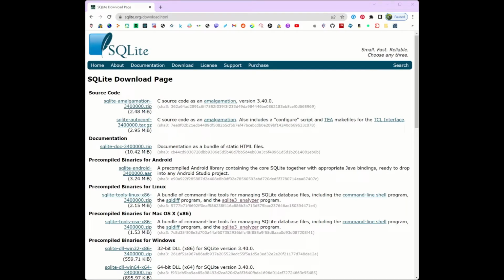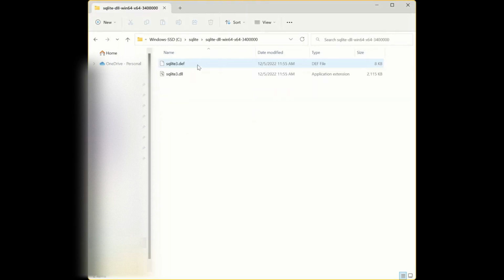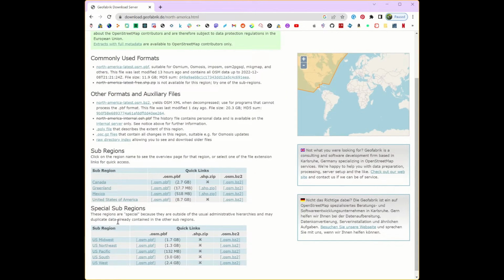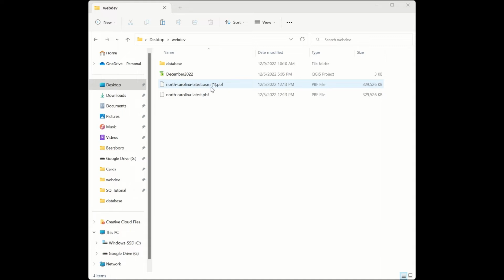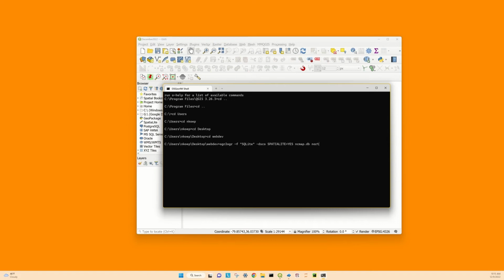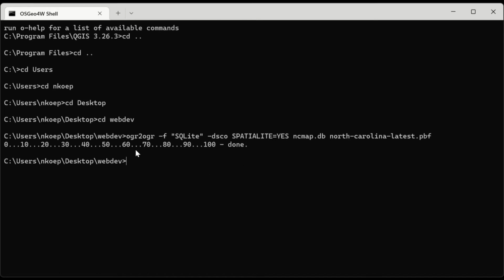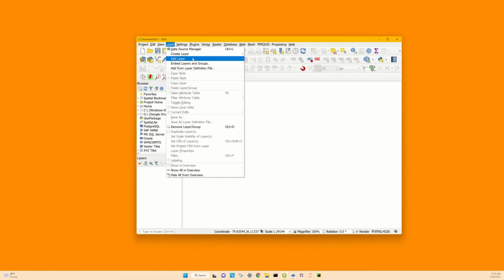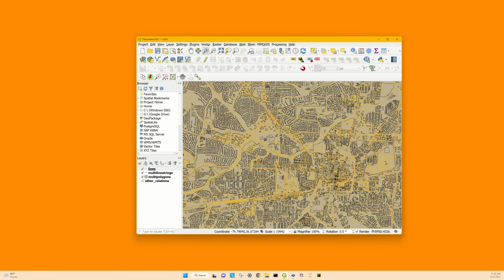Installing SQLite database & importing OSM featureless data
Get your own serverless database running in minutes for QGIS. This video demonstrates how to install SQLite3 database and import OSM data directly into the database.

OSGEO4W Shell command line: ogr2ogr -f "SQLite" -dsco SPATIALITE=YES your_database_name.db osm_featureless_data.pbf